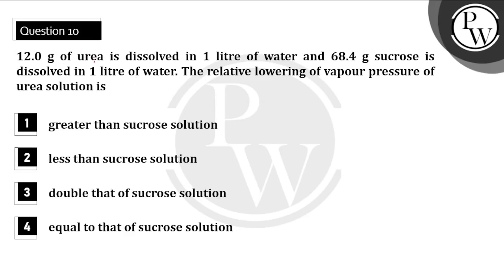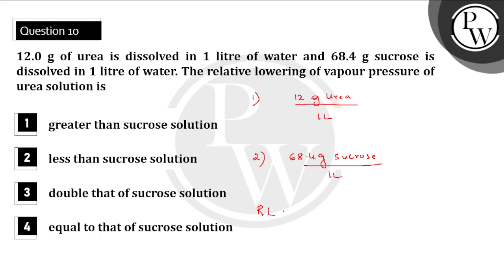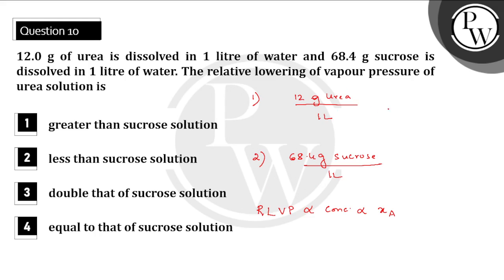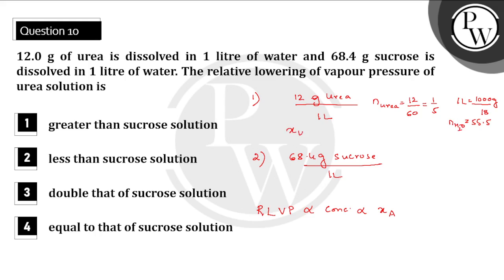12.0 g of urea is dissolved in 1 litre of water and 68.4 g sucrose is dissolved in 1 litre of wat...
12.0 g of urea is dissolved in 1 litre of water and 68.4 g sucrose is dissolved in 1 litre of wat...